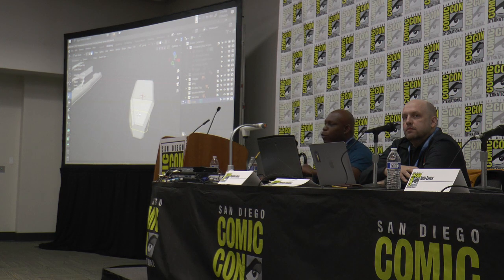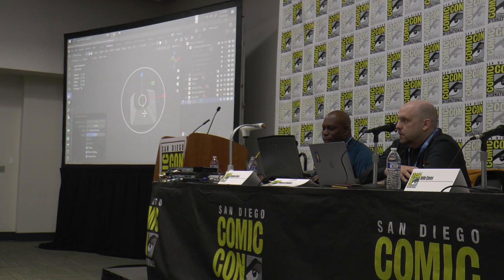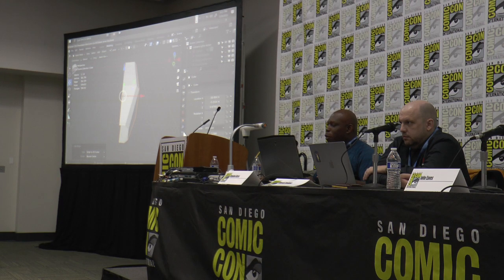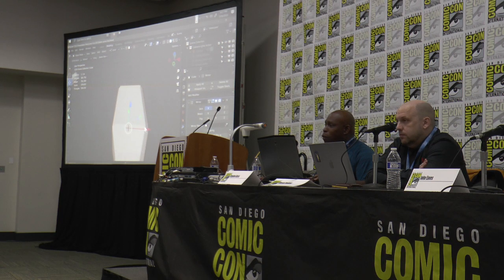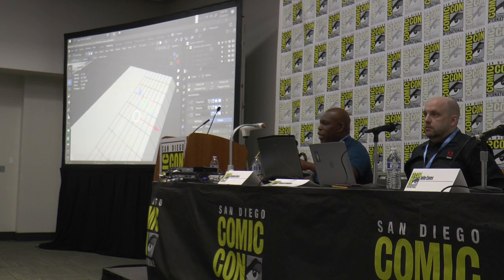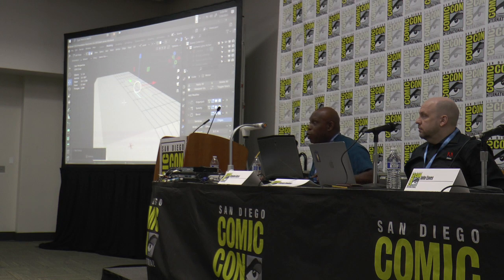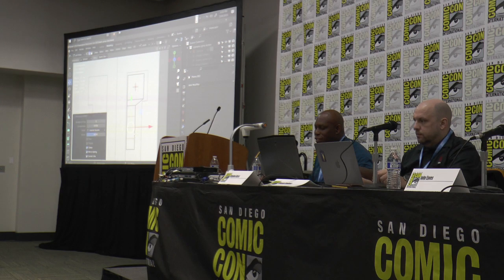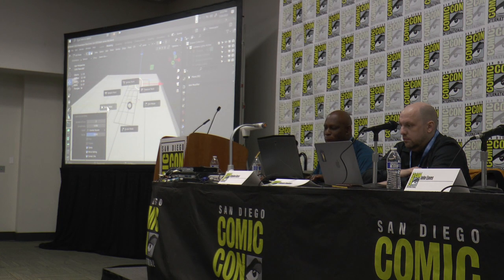Comic Con 2023